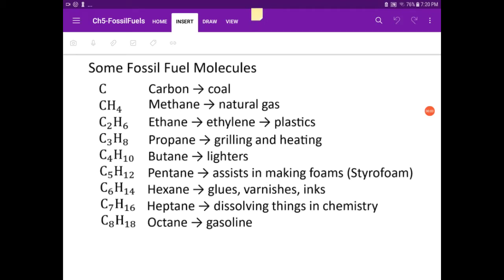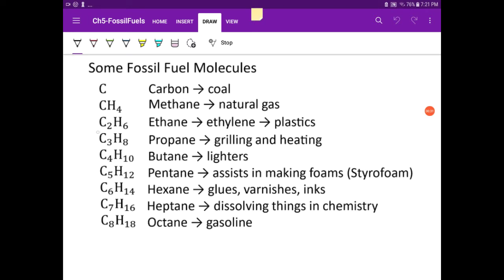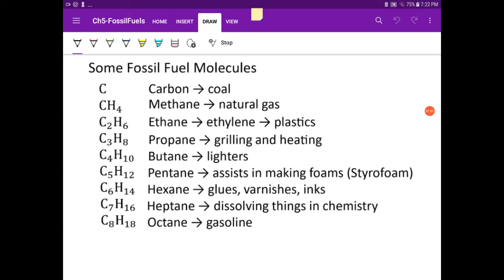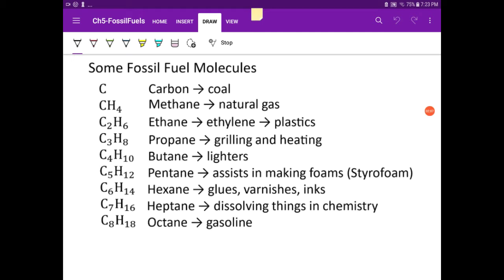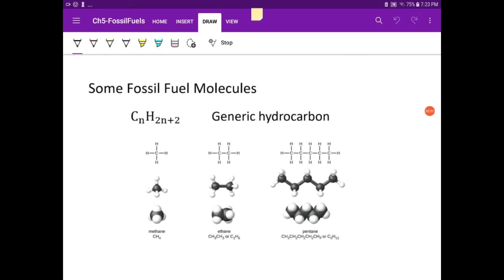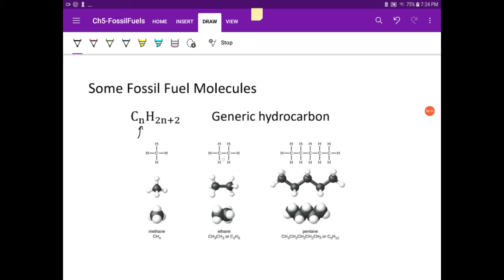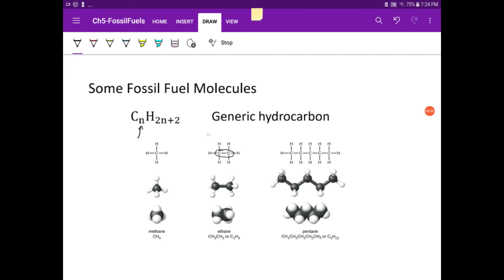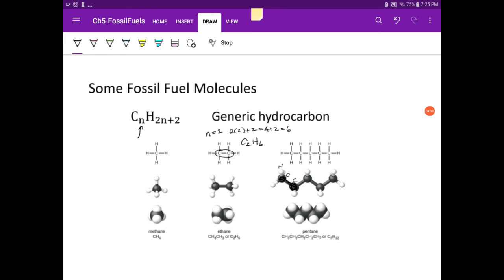Fossil Fuel Introduction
hydrocarbons that are in fossil fuels